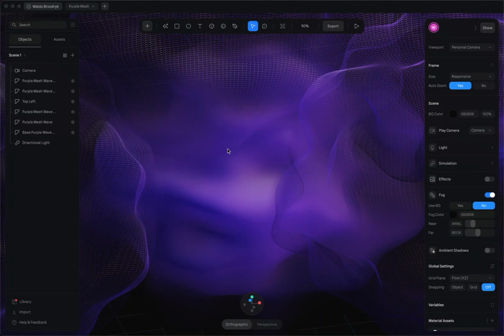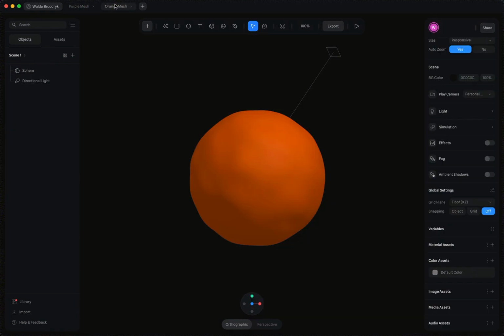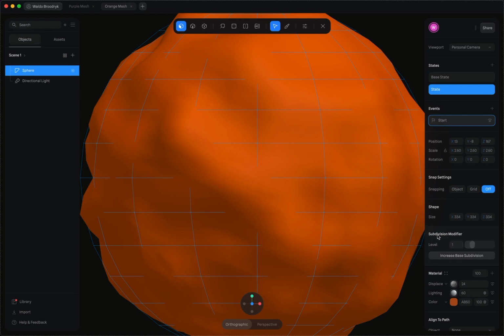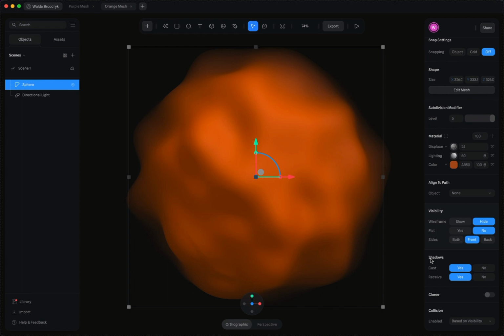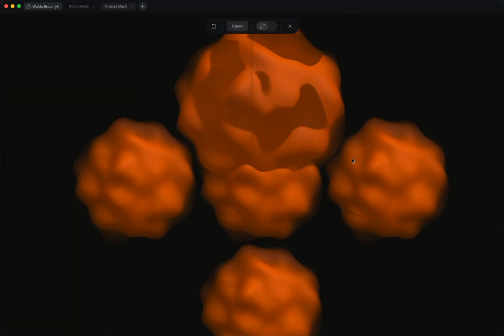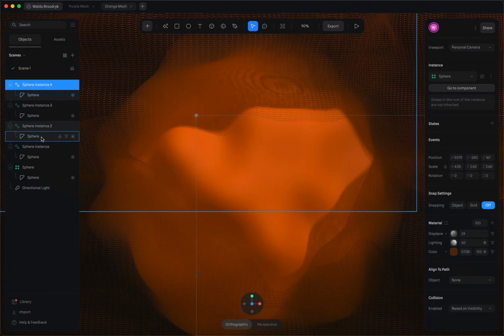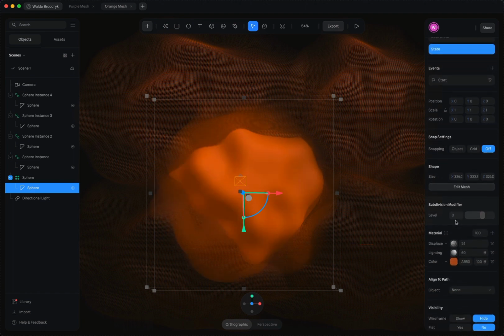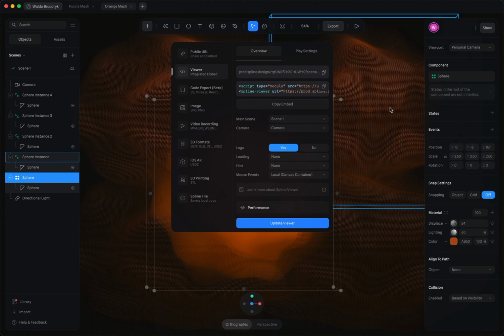Creating an Interactive Mesh Wave Effect in Spline - No Code Needed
Hi friends! In this video, I'll show you how to create a mesh wave effect in Spline using a sphere and some material adjustments. We'll also explore adding movement, creating clones, and adjusting the fog for a cool fading effect. I'll guide you through the steps and provide tips along the way. By the end, you'll have the knowledge to create your own mesmerizing mesh animations to embed on your Webflow websites or to export as MP4s for your videos. Enjoy!